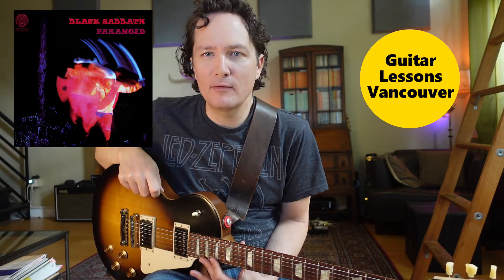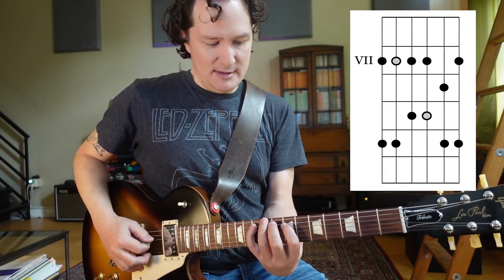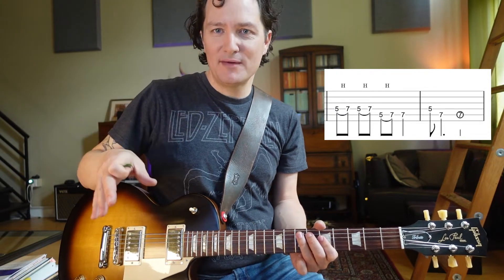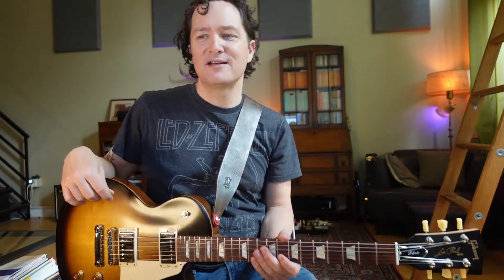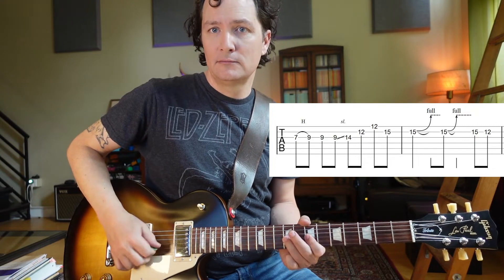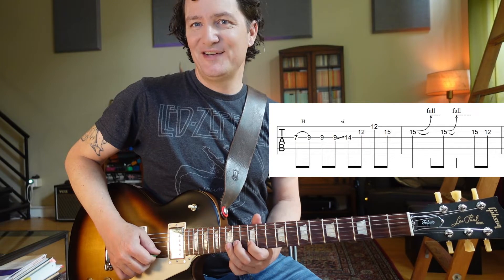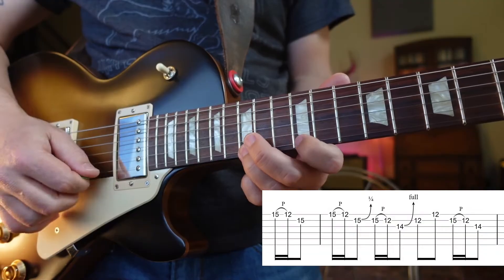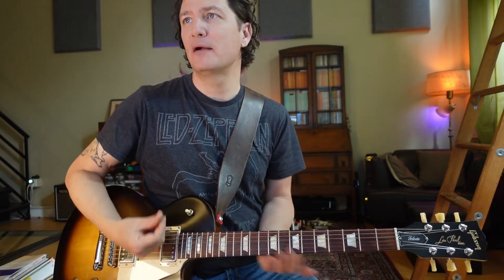"Paranoid" Guitar Solo Lesson and Analysis - Black Sabbath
Learn to play and understand the Tony Iommi's guitar solo from the Black Sabbath song, "Paranoid."

0:00 Introduction
1:40 First measures
7:43 Second part
11:00 review of solo so far
11:30 Really fast part
16:00 Last part
18:40 Whole thing slowly